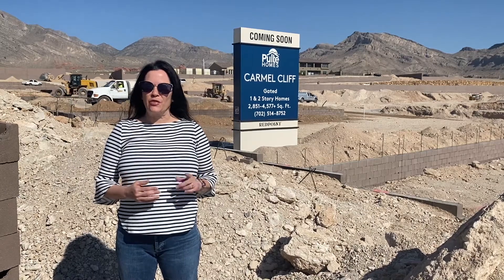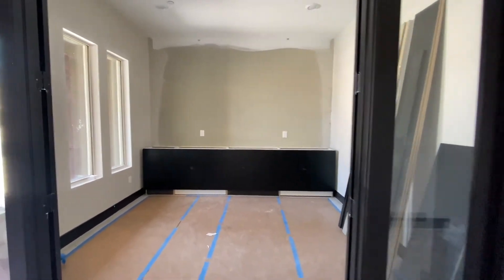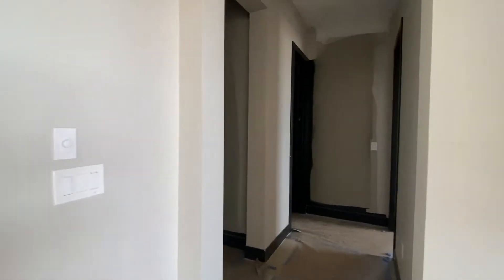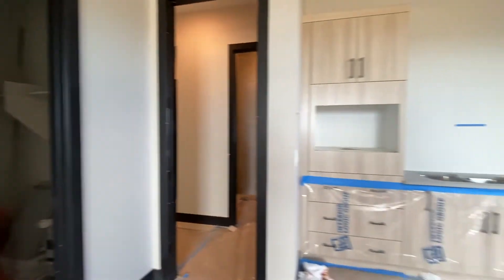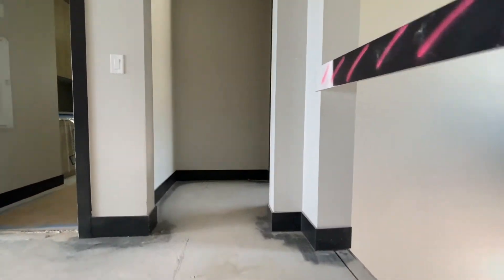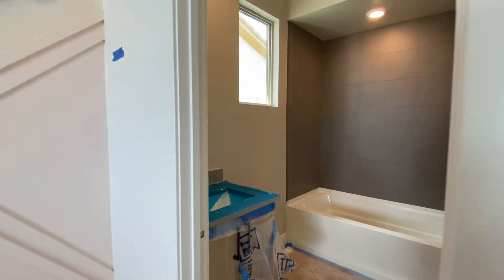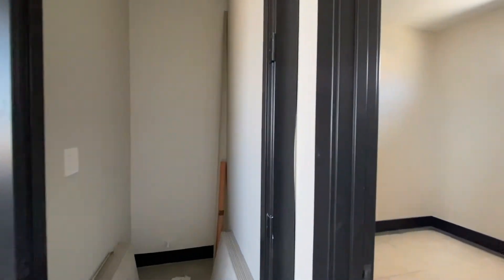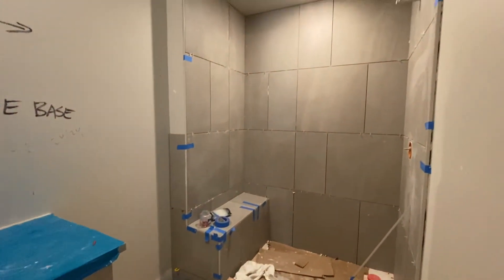FIRST LOOK! Vittoria by Pulte Homes at Carmel Cliff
Carmel Cliff by Pulte is finishing up their model homes in the newest village of Redpoint.  Until they are open to the public you are getting a first look at the Vittoria Model.

Vittoria Stats:

5 bedrooms
5.5 bathrooms
4 car garage
4573 square feet
1 bed downstairs
Large gathering room
Loft
Mirador(covered balcony)
Principal Bedroom has an owner's retreat

At the time of this recording, the starting price without the lot premium or upgrades was $1,030,880.

When you are ready to make Carmel Cliff your home let's chat and make a plan to go see this beauty in person.

I have been advising clients on the ins and outs of buying and selling real estate in the Las Vegas community for over ten years and Las Vegas has been my home for over four decades. I am raising a whole gaggle of kids and love spending time hiking, doing yoga, being involved in my community, and supporting other amazing local Las Vegas businesses.

Real Estate is my full-time gig, to put it in Vegas terms! I joined the real estate industry after her own horrific experience buying and selling her family homes. She has built her business with care, integrity, customer service, communication, and trust. All vital ingredients when owning a relationship-based company.

My approach is that of a trusted advisor and guide. Simultaneously, allowing my clients to focus on their new homeownership adventure while getting them to the finish line with as little stress as possible.

When you need a guide through this process, fill out the form below, and let's get started finding your Las Vegas home!

Worried that the housing market is going to crash?!

Should you buy a house during a pandemic? YES or NO?

Have you made your 2021 resolutions? Here are mine!

Urban Nest Realty
License